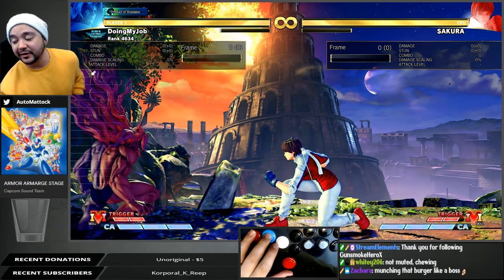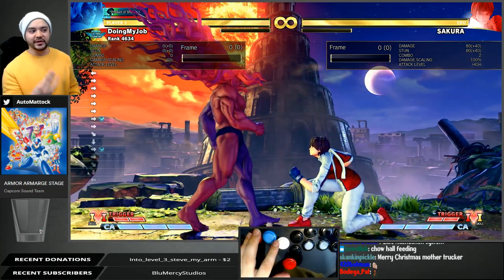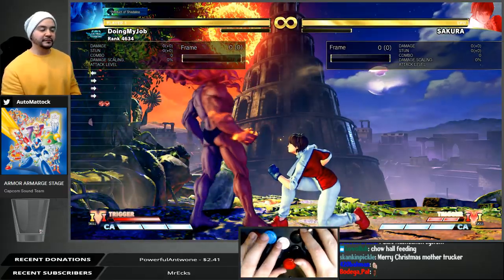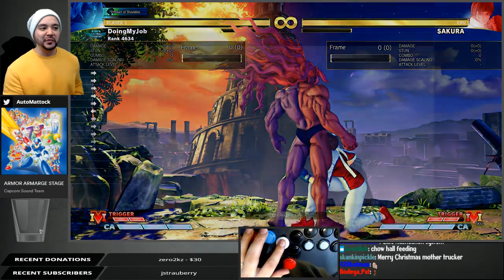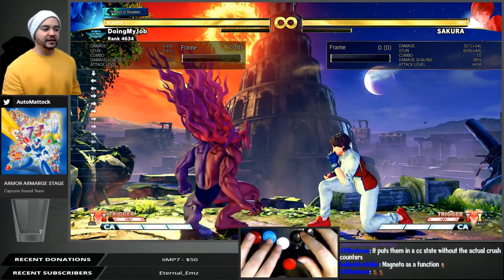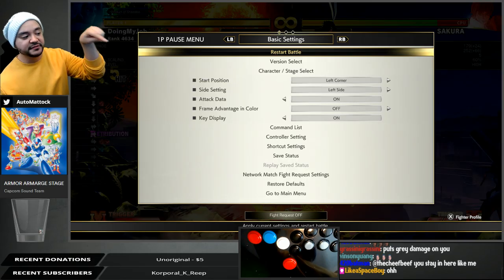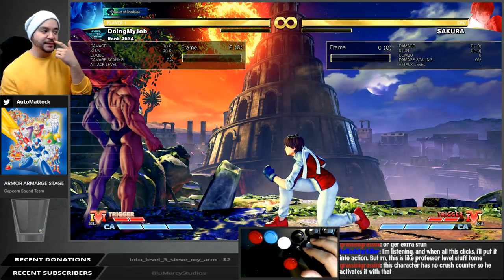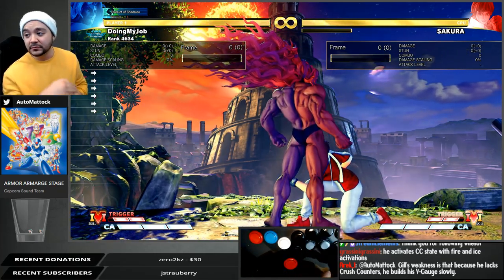How To Use Gill's Retribution